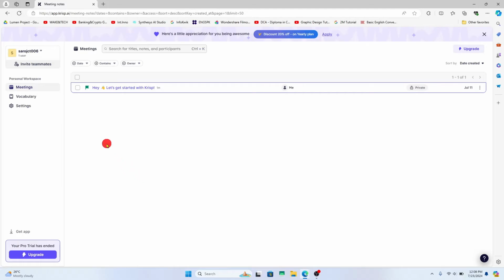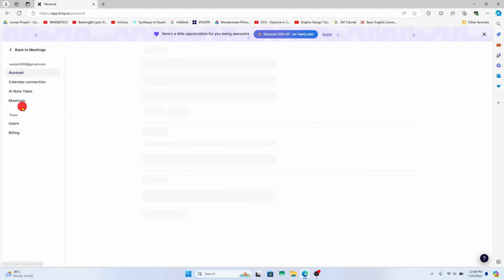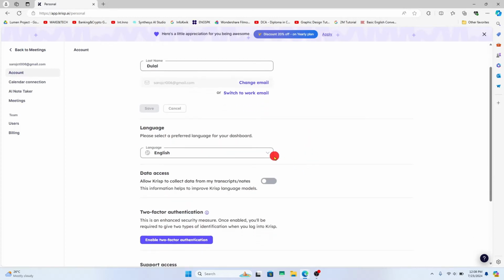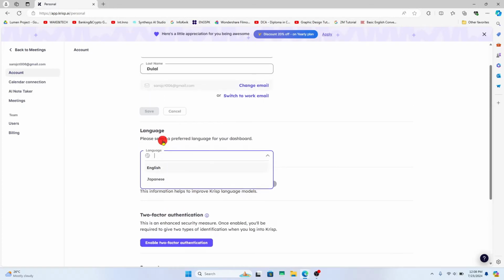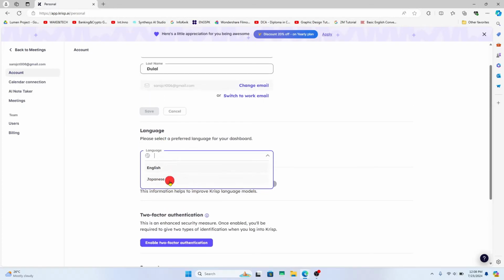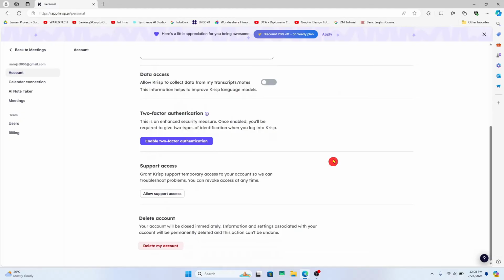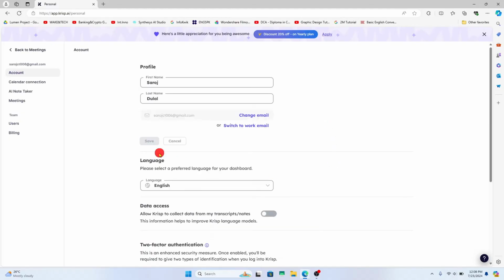How to Change the Language on Krisp AI? Edit Your Language on Krisp AI on PC 2024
In this video, we'll show you how to update the language preferences on Krisp AI, the powerful noise-canceling app. Whether you need to switch to your native language or prefer using another language for better understanding, this tutorial will help you make the change easily and quickly.